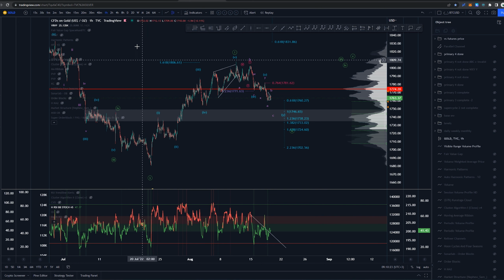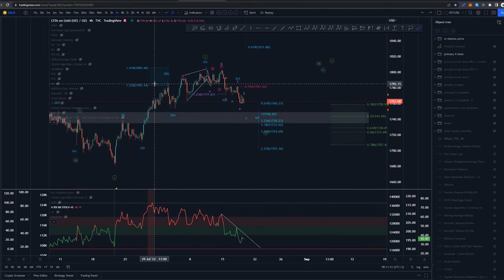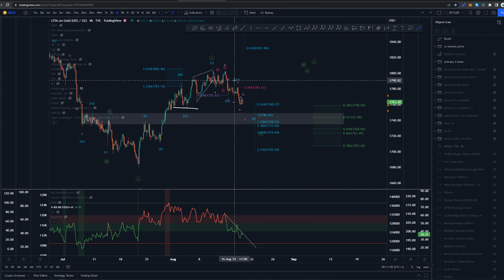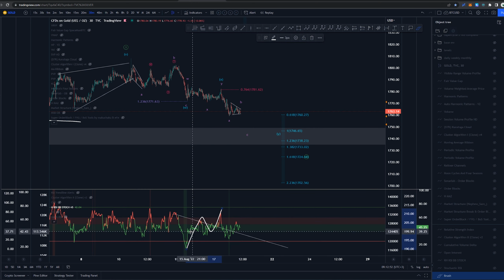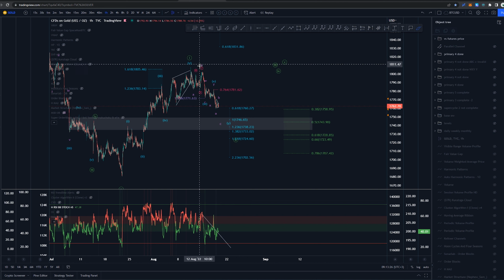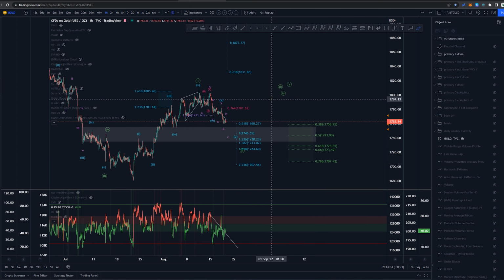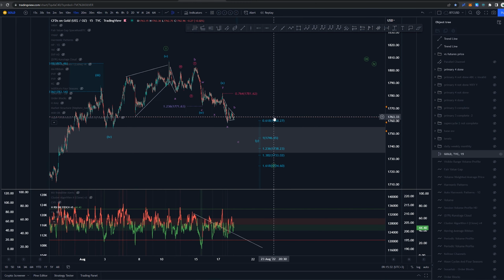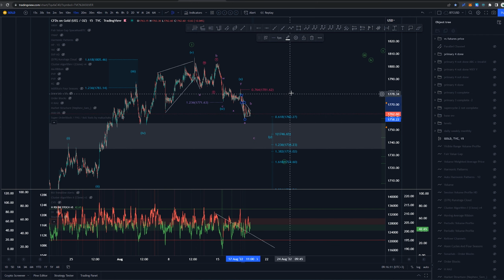GOLD - Technical Analysis with Elliott Wave Theory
00:00 Intro
00:15 Elliott Waves - Low timeframe
04:28 Local
05:59 Outro